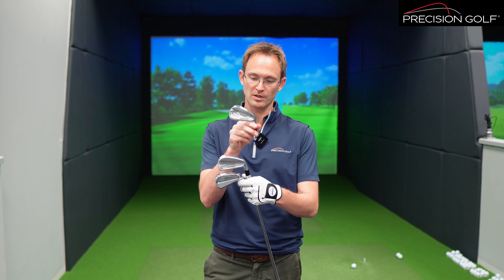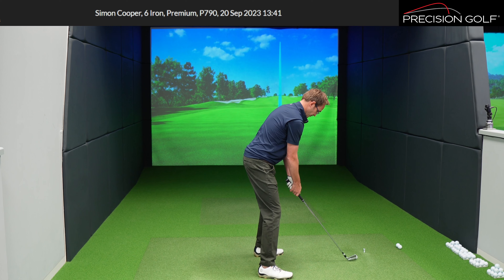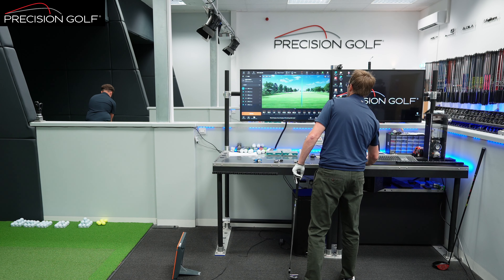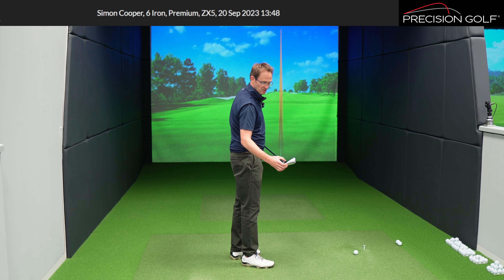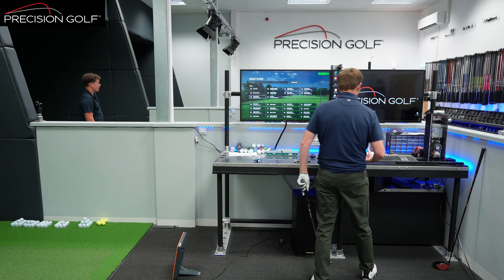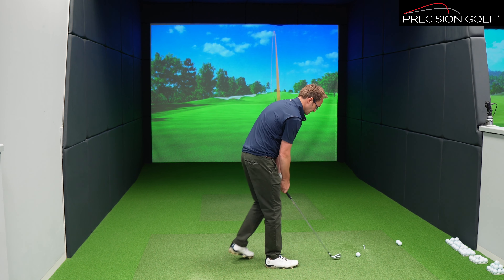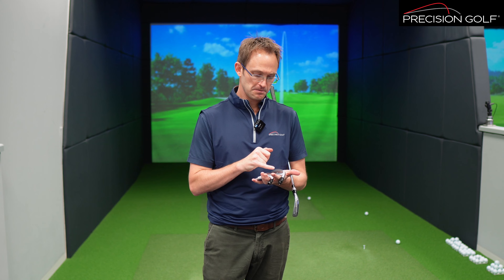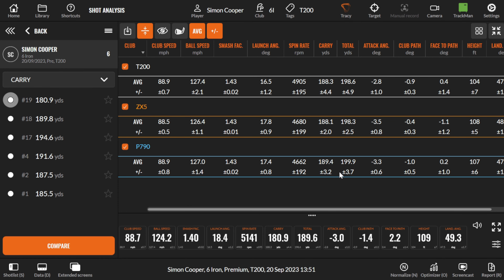Players Distance Irons - WHICH ONE IS BEST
Tech expert at Precison Golf, Simon Cooper, compares 3 giants. The Taylormade P790, Titleist T200 and Srixon ZX5 MKII. Which one will win?